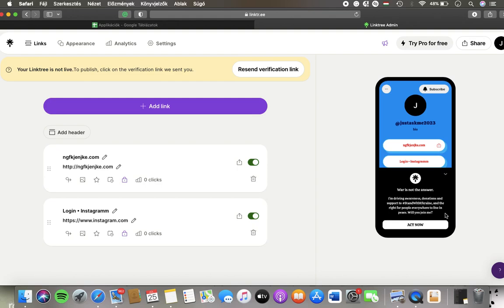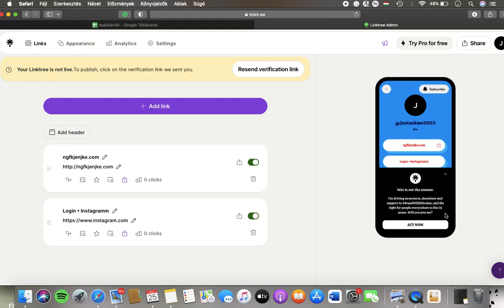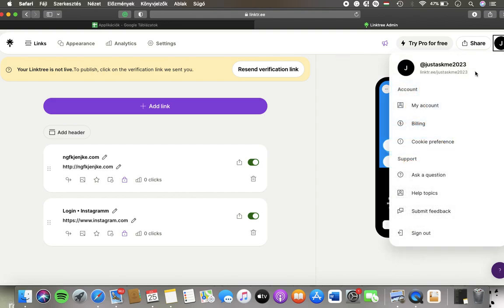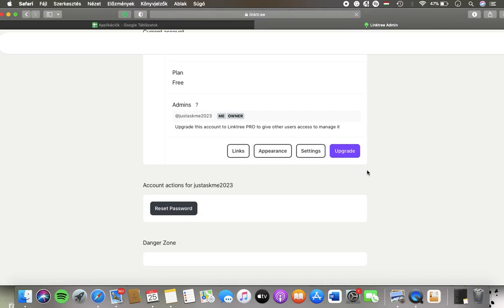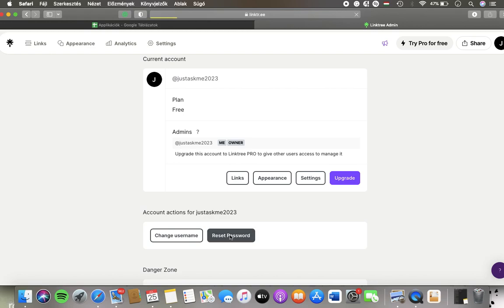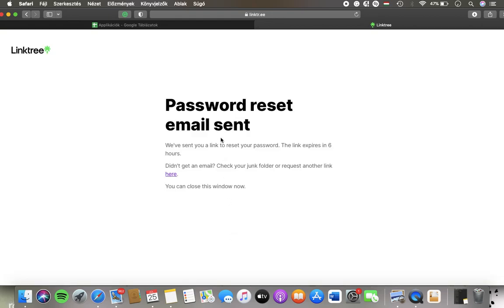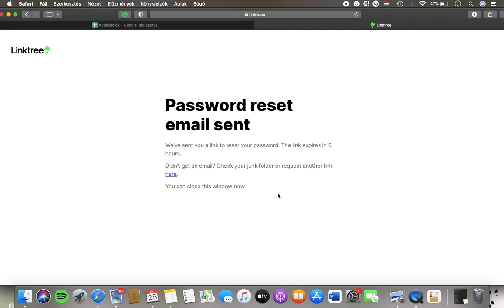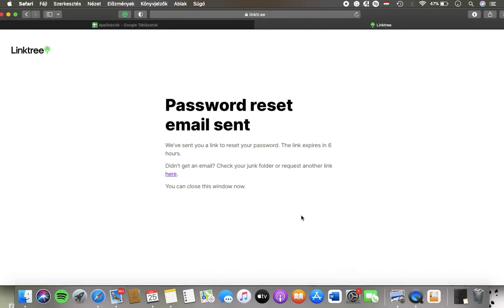How to reset your password on Linktree?